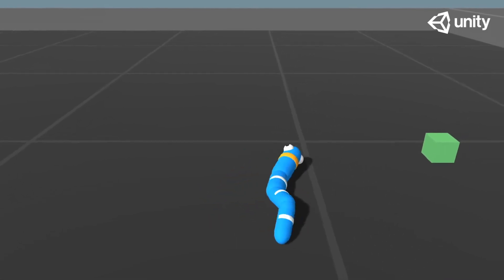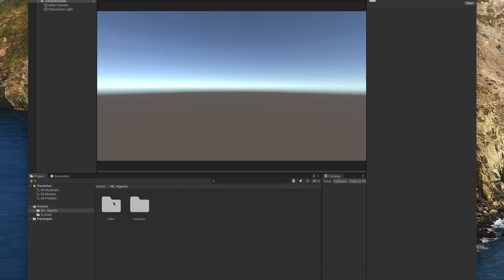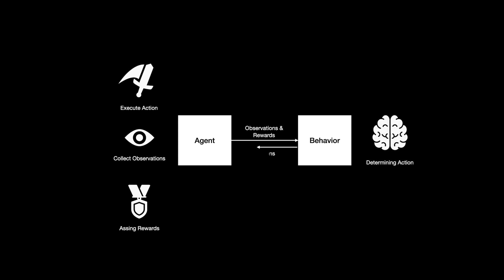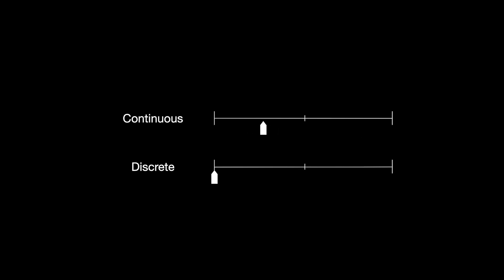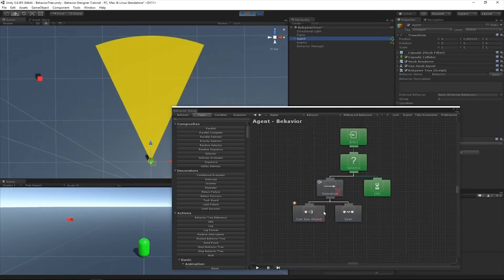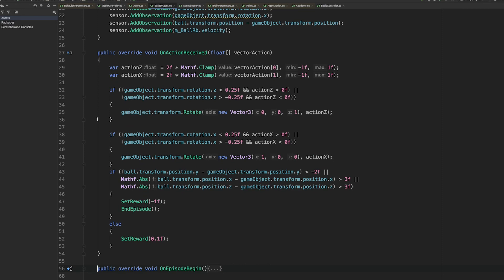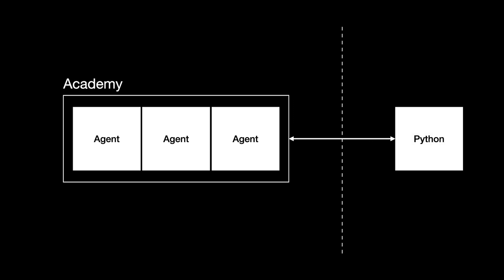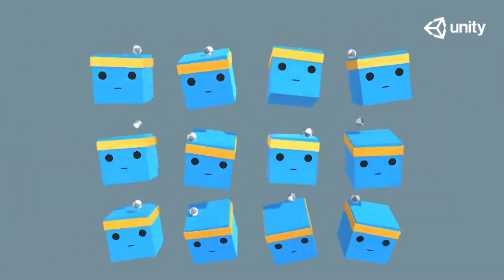Unity ML-Agents 1.0 - Training your first A.I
Unity3D's Machine Learning Framework has released Version 1.0. Great news! Now is the best time to get started with Artificial Intelligence in Unity.

Commands:
- pip3 install mlagents
- cd "YOUR LOCATION FOR THE ML-AGENTS REPO"
- mlagents-learn config/trainer_config.yaml --run-id=MyFirstAI